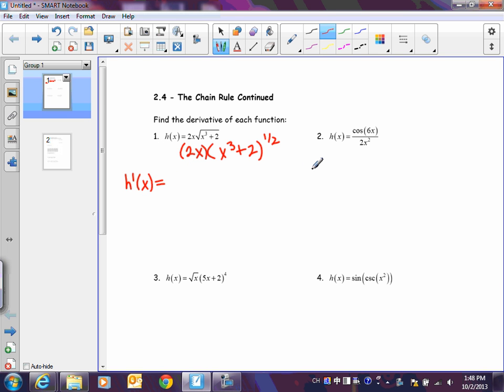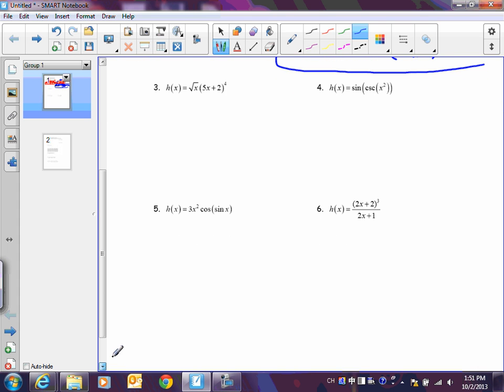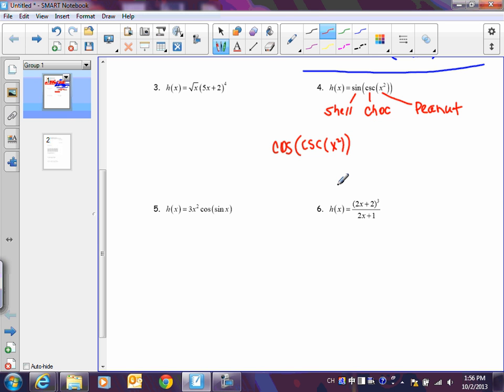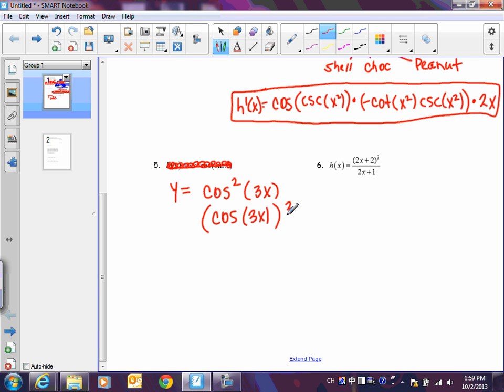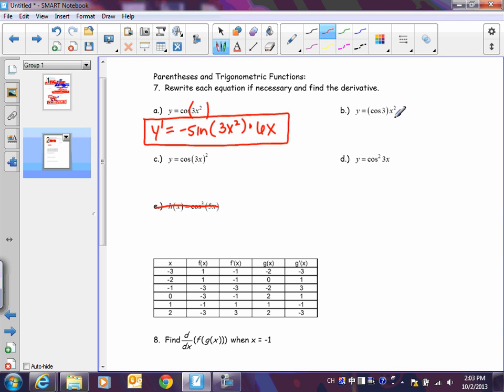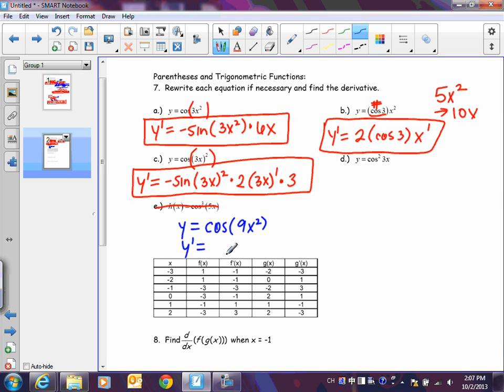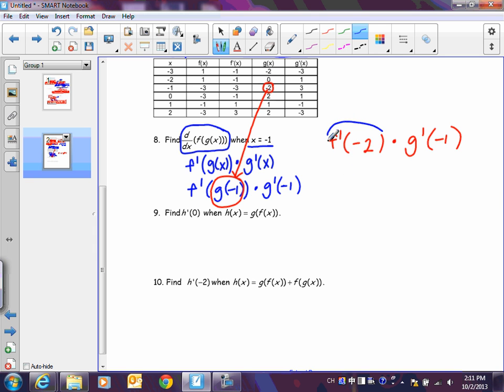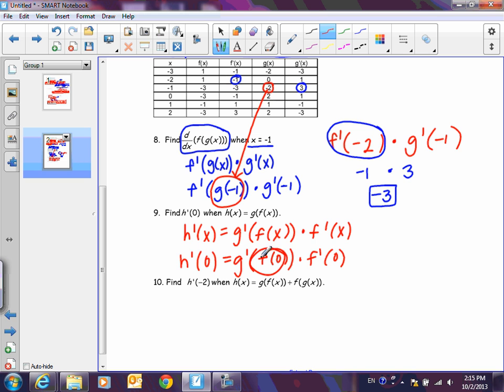Calculus 2.4 Chain Rule Day 2